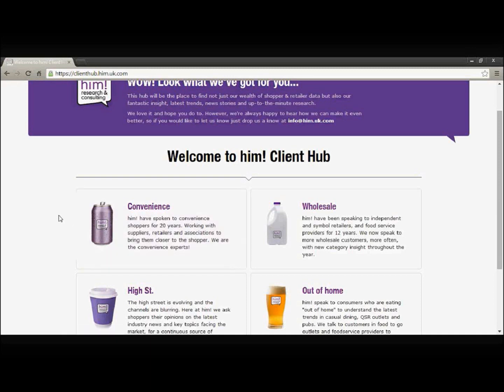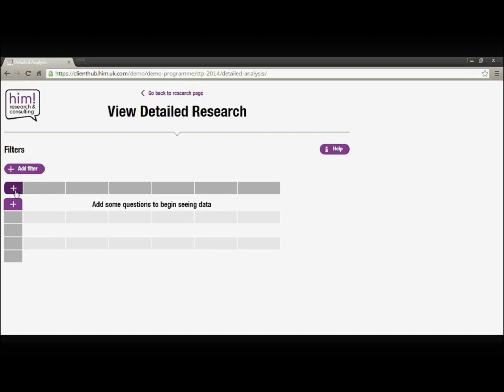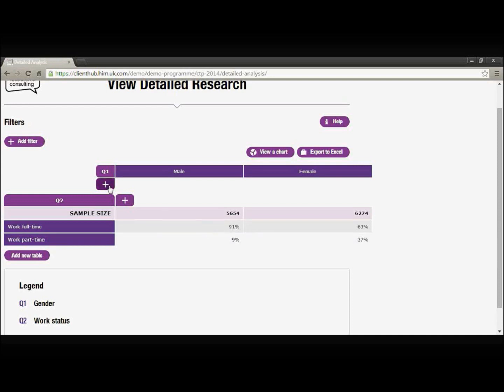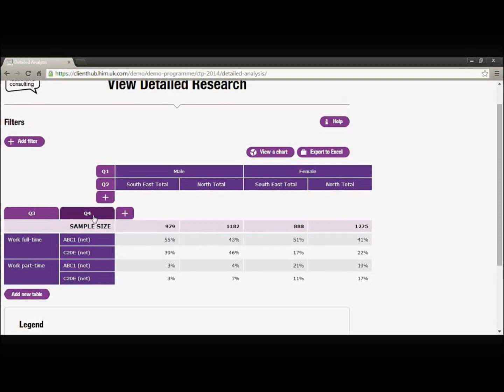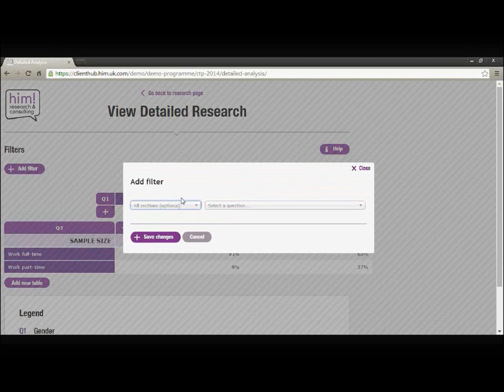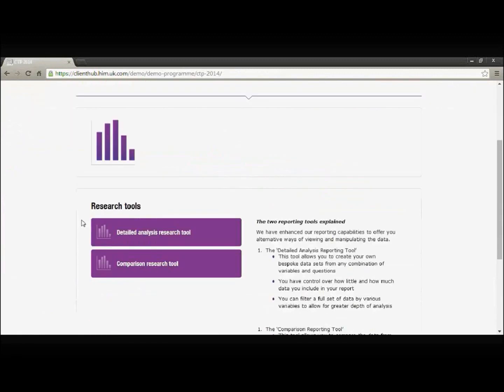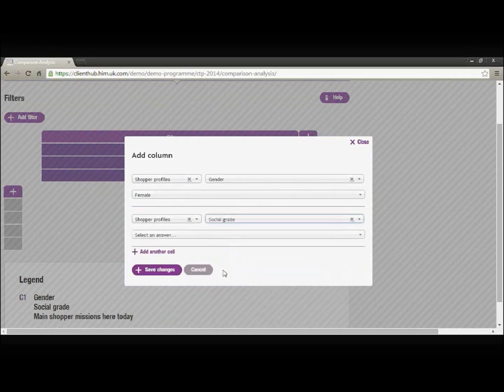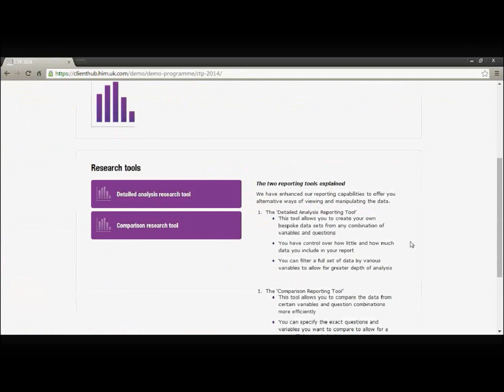Client hub data analysis tutorial video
A 20 minute easy-to-follow tutorial on our NEW and EXCITING online hub.